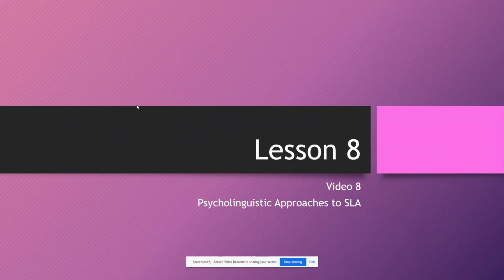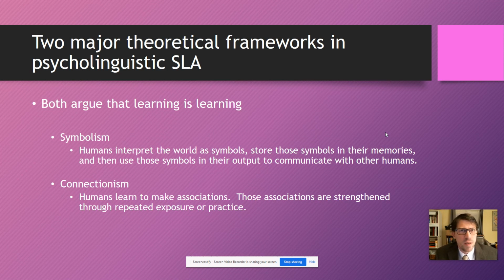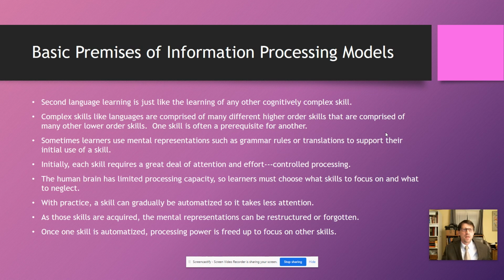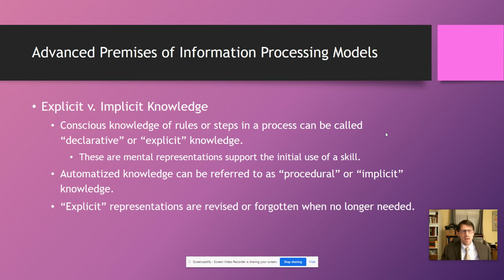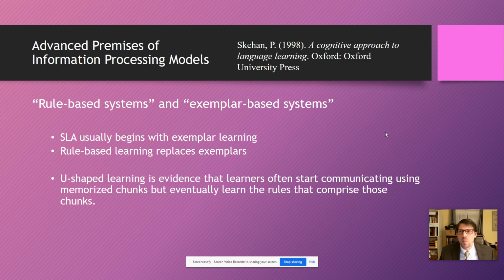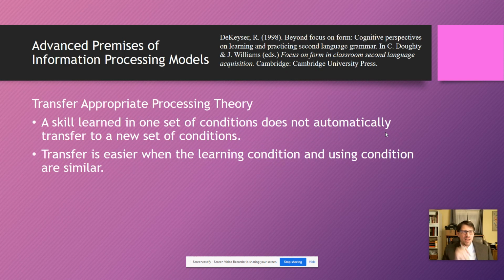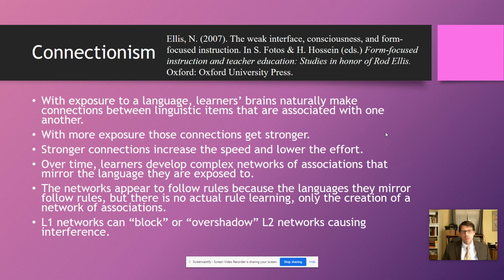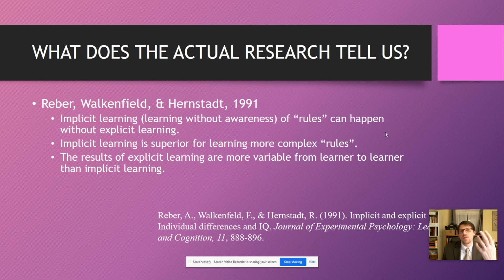video 8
This video is part 8 in a series on second language acquisition theory and research.  In this video we will be discussing theories of second language acquisition taken from educational psychology.  We call this subfield "psycholinguistics."  It focuses on theories of processing, memory, attention, and awareness.